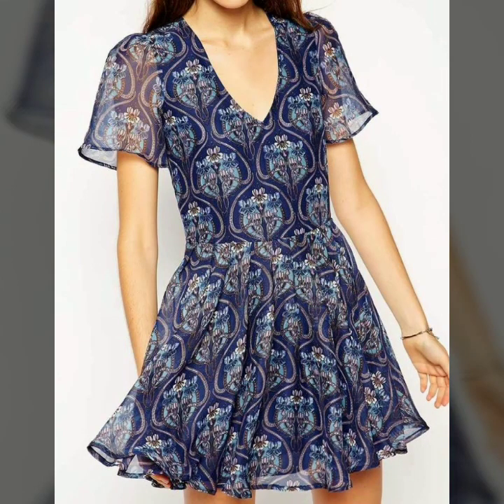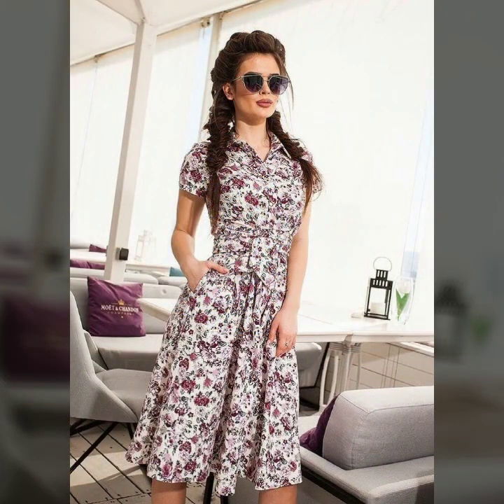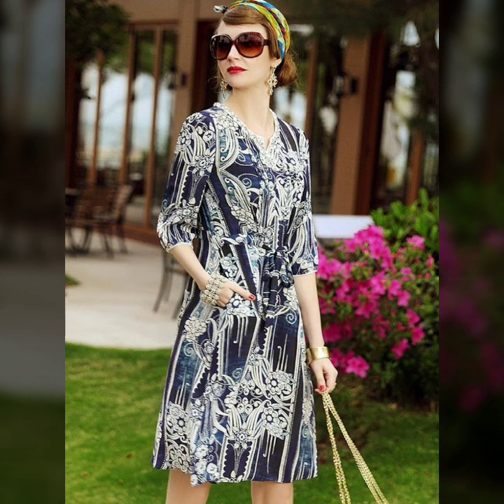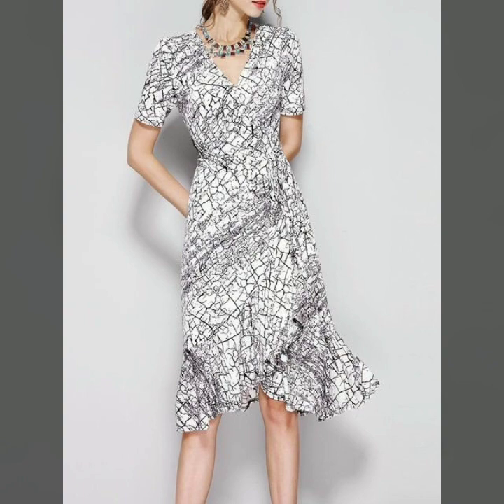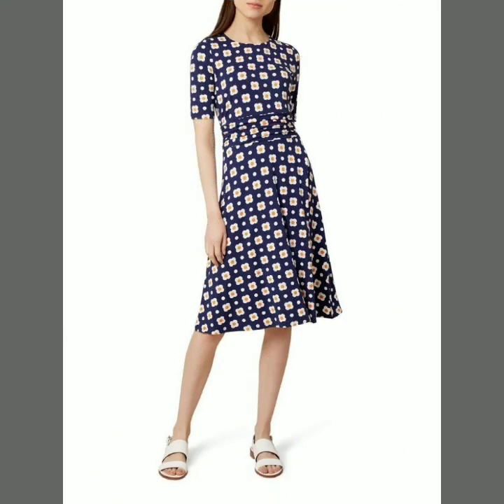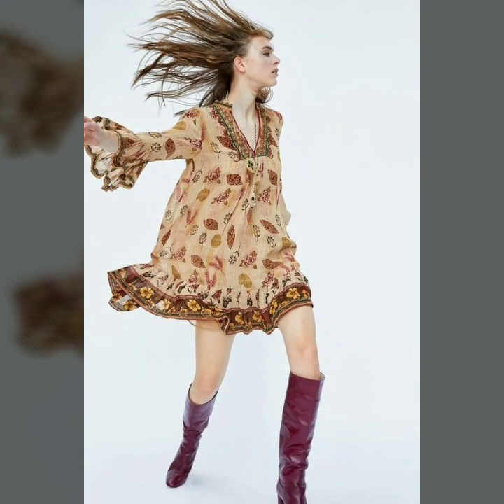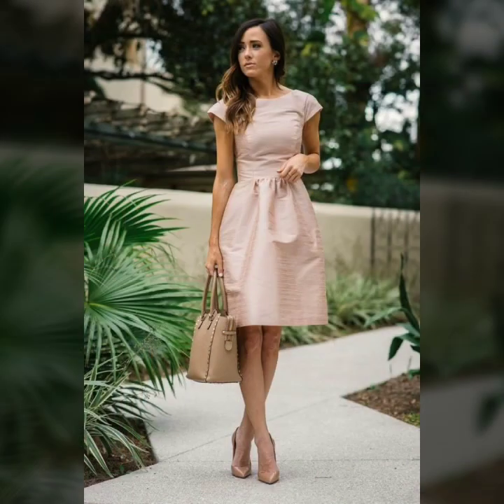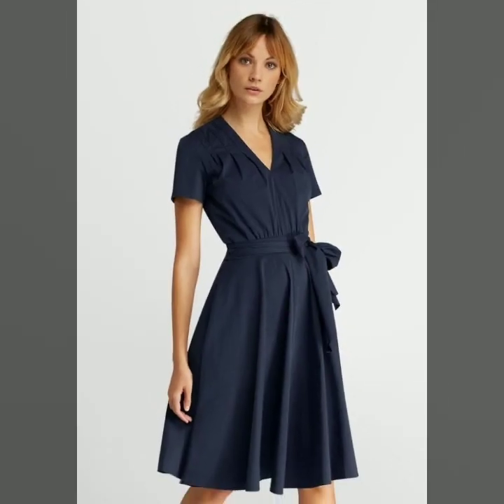Top most beautiful designer midi skater dresses for inspiring ladies